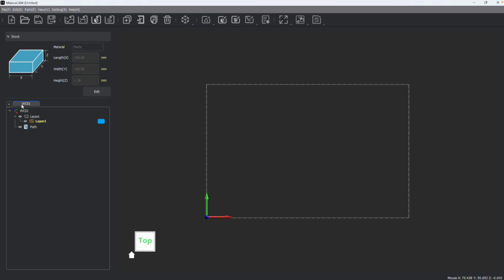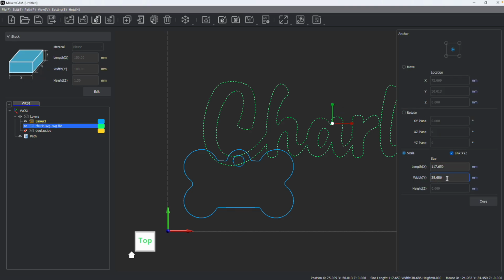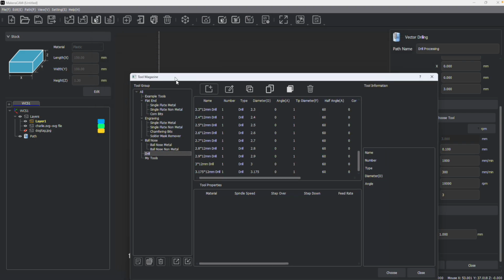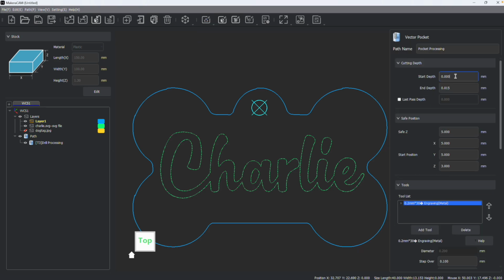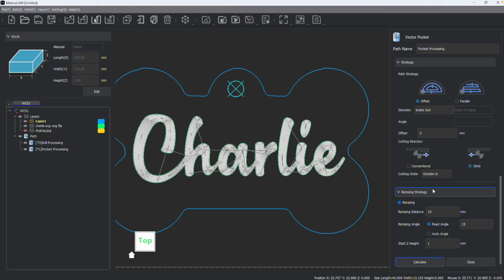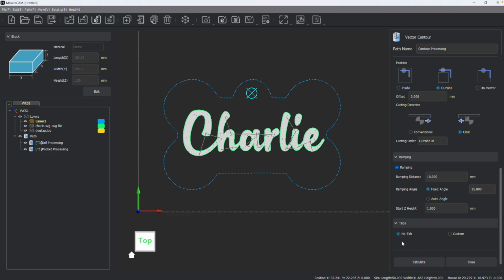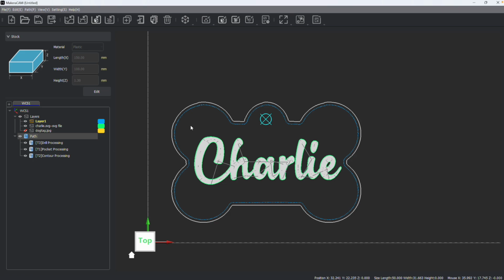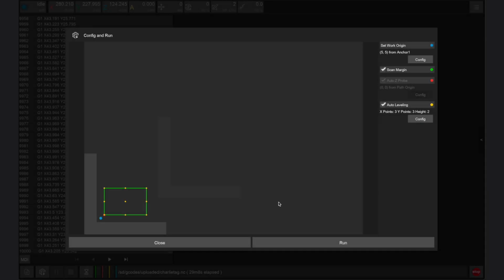How to Make 2 Color Projects with a CNC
In this tutorial video, we look at how a bi-color stock can be machined to make a range of projects on the Carvera desktop CNC. You can use this 2 color material to make tags, ornaments, signs, awards, keychains, or countless other products, and we look at how a range of designs can be prepared for subtractive manufacturing using Makera CAM in this tutorial video.

Chapters:
0:00 - Introduction
0:41 - Starting a new Makera CAM Project
1:24 - Importing design files into Makera CAM
1:49 - Preparing and adjusting the imported design files
3:05 - Creating the vector drilling tool path
5:14 - Creating the vector pocket tool path
6:52 - Creating the vector contour tool path
8:57 - Saving the Gcode file
9:21 - Preparing the stock and the CNC
10:14 - Configuring the job in the Carvera Controller App
11:10 - Manufacturing the project
11:40 - Post-production
11:58 - Conclusion